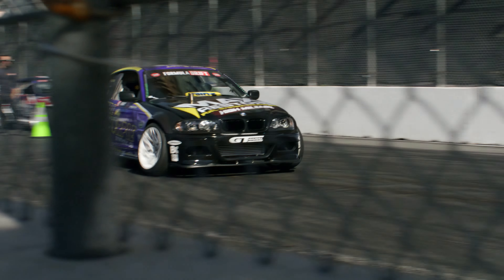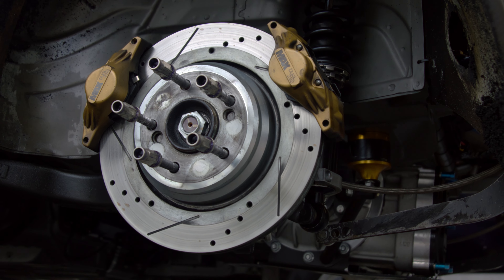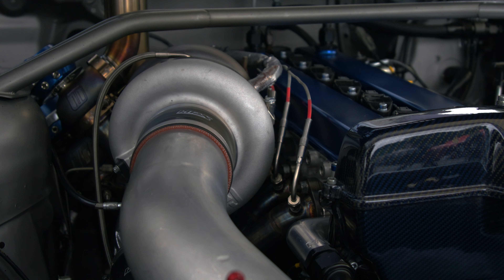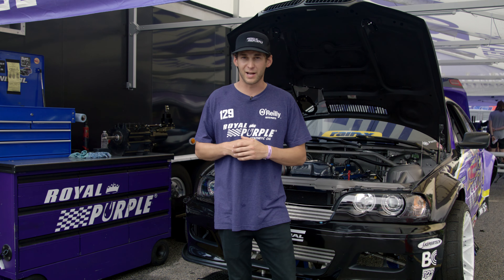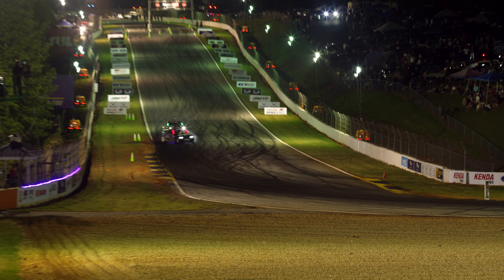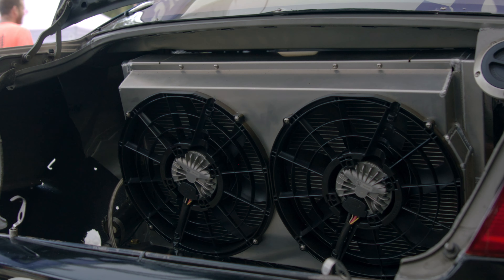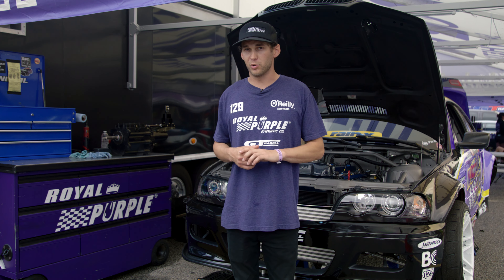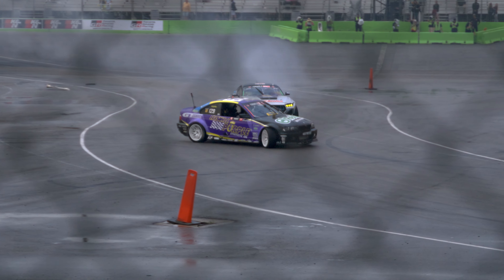Scariest drift car FD Pro Dylan Hughes has ever driven! | Throdle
Dylan Hughes, the skilled driver behind the wheel of the Royal Purple BMW E46. This powerful machine is a force to be reckoned with in the world of drifting. With its sleek 2005 BMW E46 chassis, Dylan's competition car has undergone a complete transformation from its humble beginnings. Stripped down and rebuilt from the ground up, this car has been meticulously crafted into a true racing weapon.

Dylan's Royal Purple BMW E46 is a testament to his passion and expertise in the world of drifting. This car not only looks the part but also delivers a thrilling driving experience like no other. With its combination of power, precision, and reliability, this machine is a true reflection of Dylan's dedication and the perfect companion for his adrenaline-fueled adventures on the track.